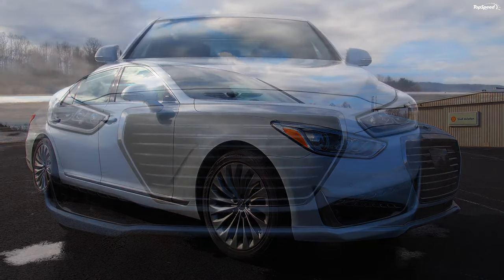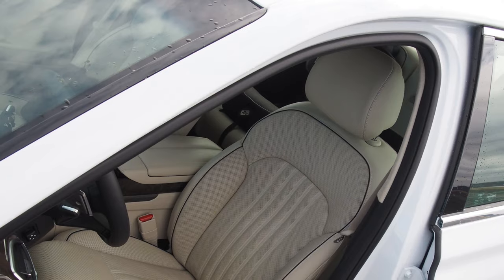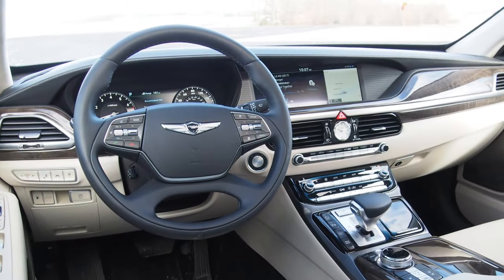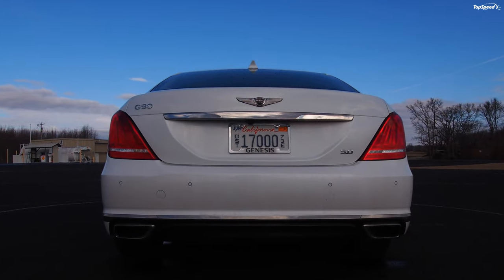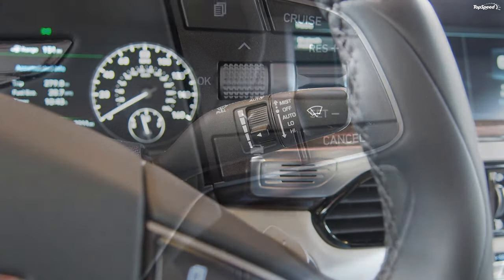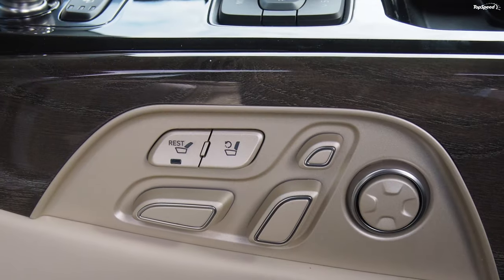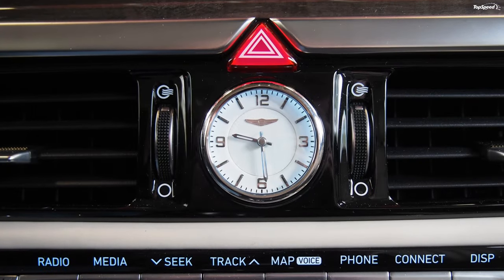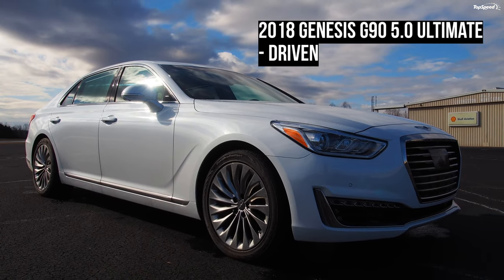2018 Genesis G90 5.0 Ultimate - Driven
Genesis has wowed a lot of folks with its full-size luxury sedan, the G90 — including me.
Competing in the space occupied by titans of the industry such as the Mercedes-Benz S-Class and BMW 7 Series can’t be easy. Buyers in this segment can be very demanding. They want space, power, and luxury appointments. I’m here to tell you the G90 delivers on all those, and does so at a much cheaper price point than its European rivals.
The last review I did of a Genesis product was the G80 Sport. In that review, I said Genesis is where Lexus was 30 years ago: the scrappy underdog offering a compelling package for a value price. The G90 was its opening shot across the bow of the establishment — including Lexus. All of them should be paying attention.